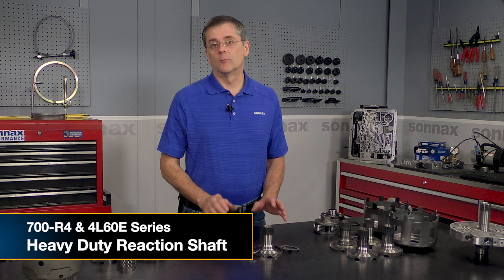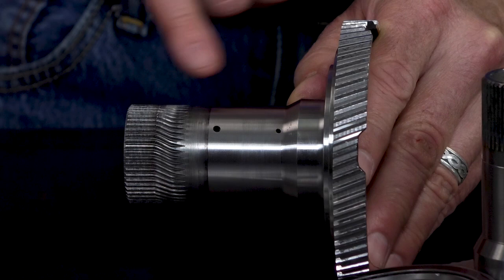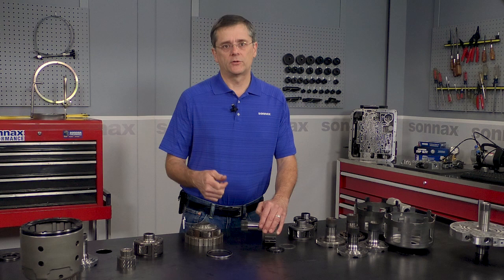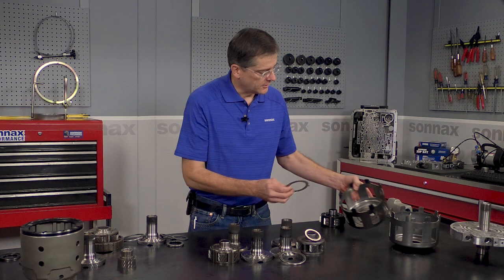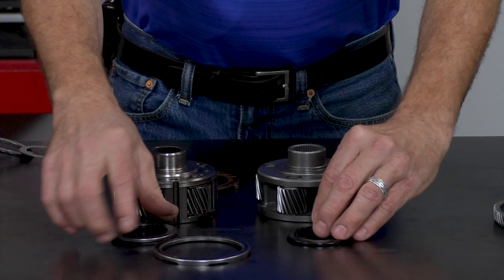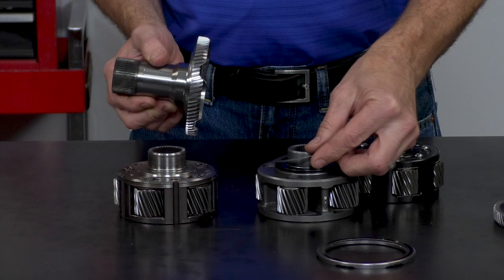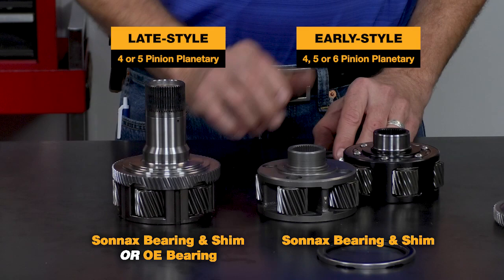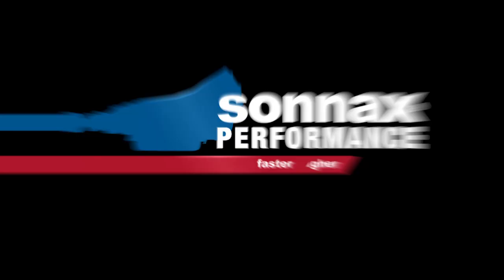The Ultimate 4L60E Reaction Shaft Upgrade for Big Power Transmissions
GM 4L60 (700-R4) and 4L60E series reaction shafts often suffer from spline twist and wear in high-torque applications due to the soft, weak steel of OE and most aftermarket shafts. This new Sonnax heavy duty reaction shaft (#74602-01K) is made from high-strength chromoly steel alloy to eliminate these problems. It's also a universal fit for all carrier styles thanks to the included bearing and shim, making it an easy, reliable way to build extra durability into any big power 4L60E transmission. Watch this video to see how it all comes together!